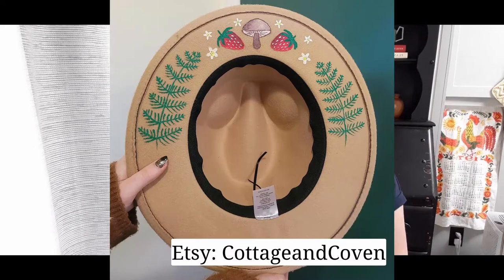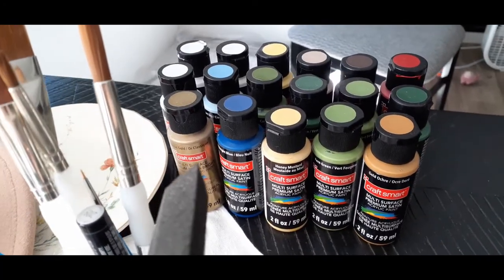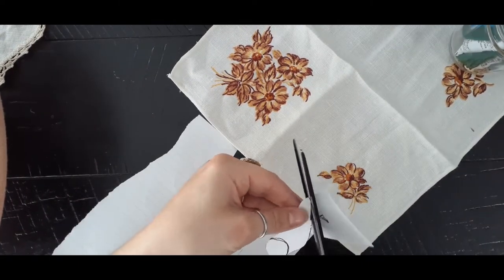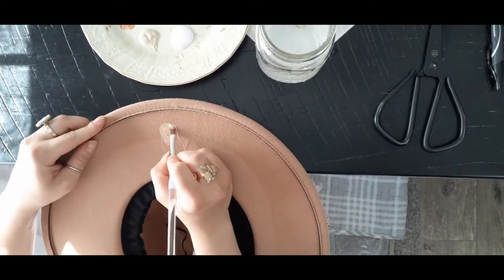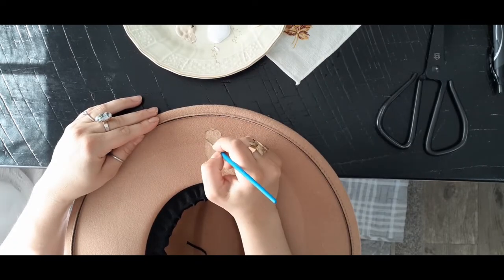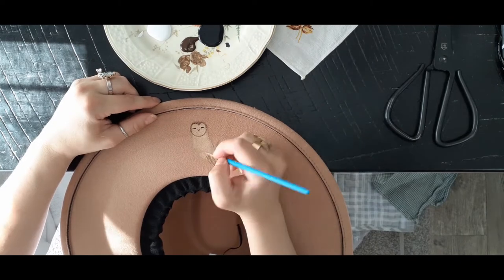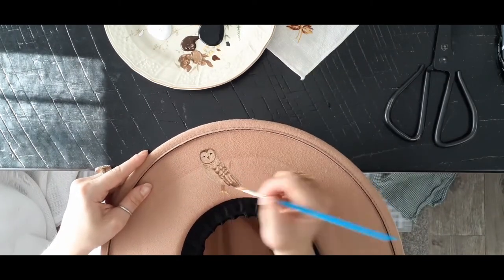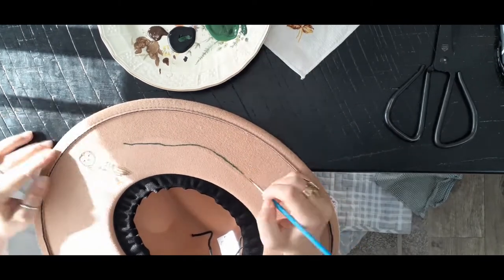DIY Painted Hat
I hand painted a felt/fedora style hat on a budget! This diy project was really simple and a nice relaxing one to work on this week. There are so many possibilities for the designs on these and I'm excited to paint another one.